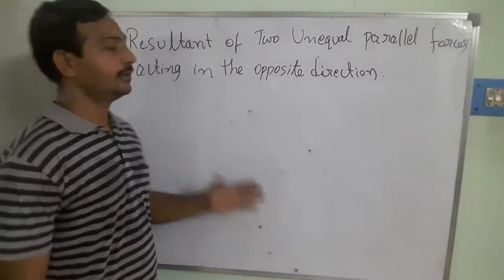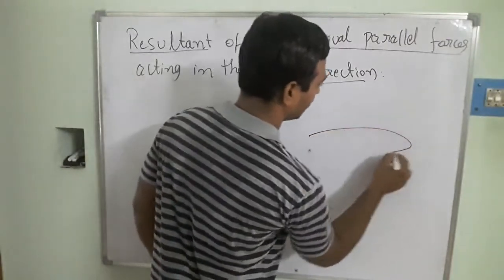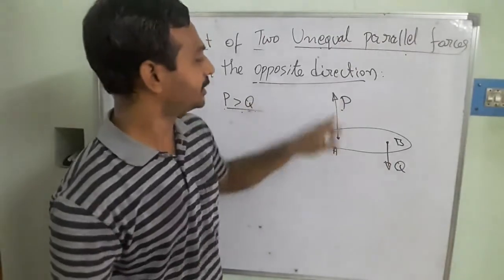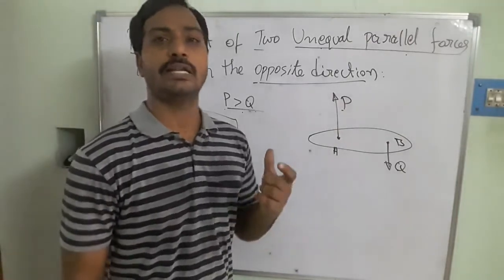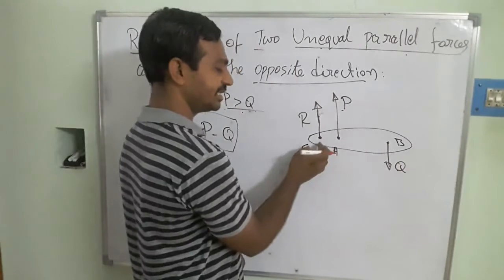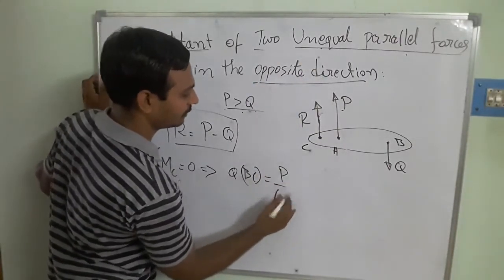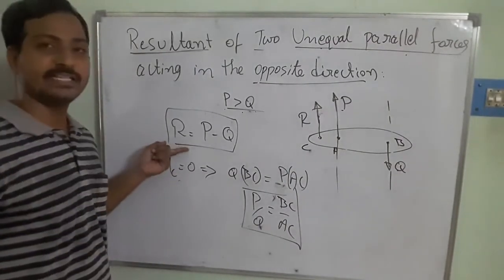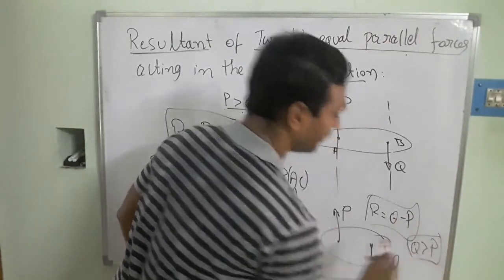Lecture - 18 : Resultant of Two Unequal Parallel Forces Acting in Opposite Direction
This lecture talk about how to determine the resultant component of force when two unlike unequal parallel forces are acting on a rigid body.
Thus, in the case of two unlike parallel forces the resultant lies outside the line joining the points of action of the two forces and on the same side as the larger force.